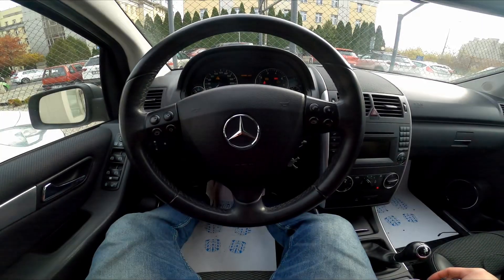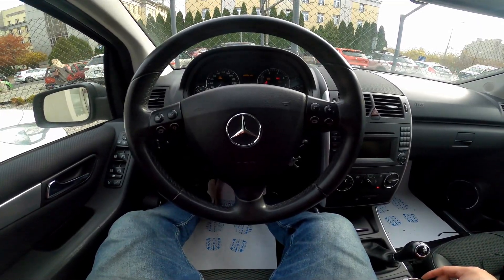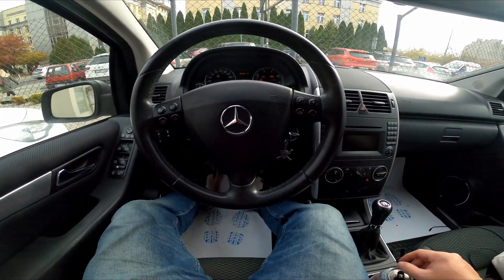How to Put on Reverse Gear in Mercedes W169 A170 ( 2004 - 2012 )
In this video, we show you how to put your Mercedes W169 A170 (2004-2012) into reverse gear. Whether you're new to driving a Mercedes or just need a quick refresher, we walk you through the steps to safely engage reverse gear. Learn about the gear lever positioning, common tips for smooth shifting, and important safety considerations when reversing.

Possible Questions:

How do I engage reverse gear in a Mercedes W169 A170?
What is the correct procedure for shifting into reverse in the Mercedes A-Class (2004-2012)?
Are there any special tips for using reverse gear in the Mercedes W169 A170?

Years of Production:

2004, 2005, 2006, 2007, 2008, 2009, 2010, 2011, 2012

Generation:

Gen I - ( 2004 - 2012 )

Series:

Limousine
VAN